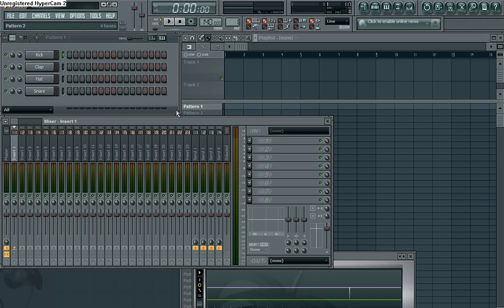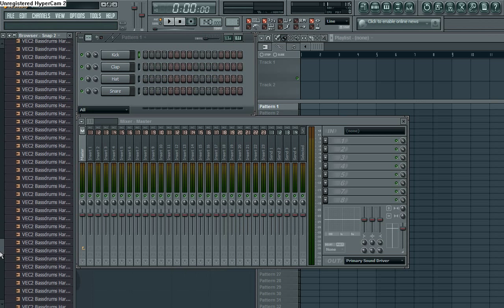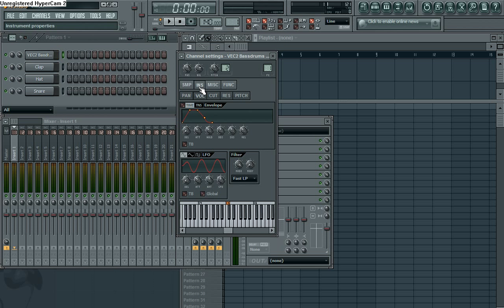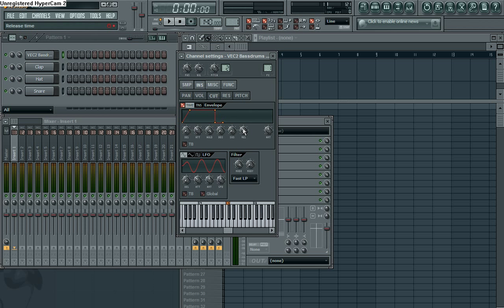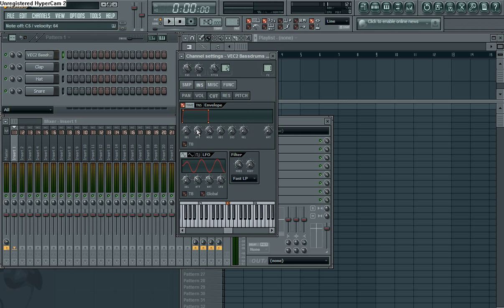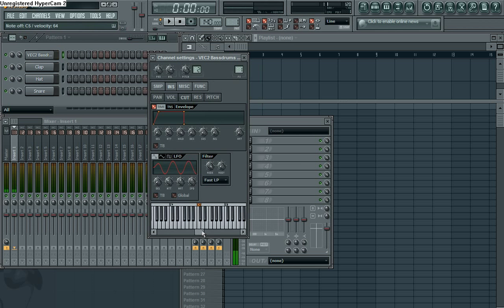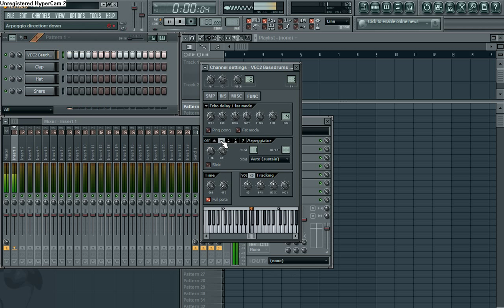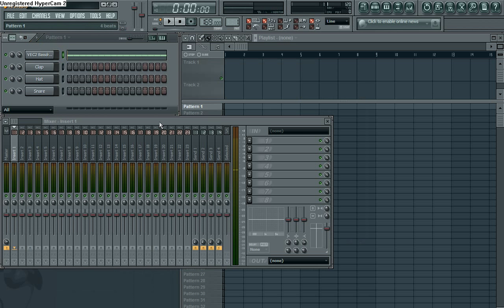FL Filter Envelope Tutorial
Made this for Duane and Paul Allegro from Hardcore Producer.  It took forever to figure out the right compression codec to remove the audio lag.  This is a tutorial to teach you to use the FL sample editor's filter envelope to remove the nasty sounds that are often layered over the samples we want  :P